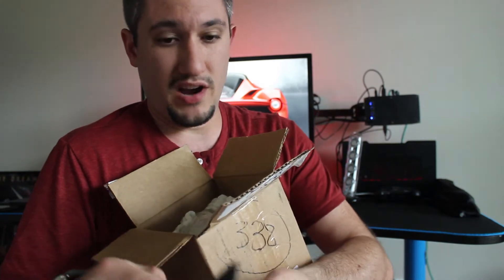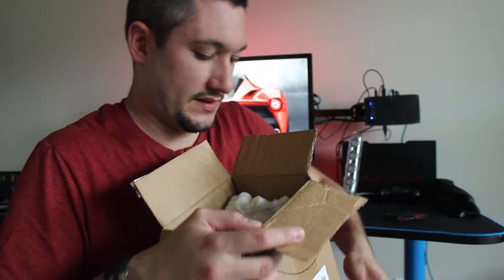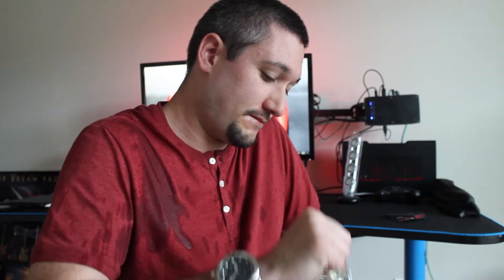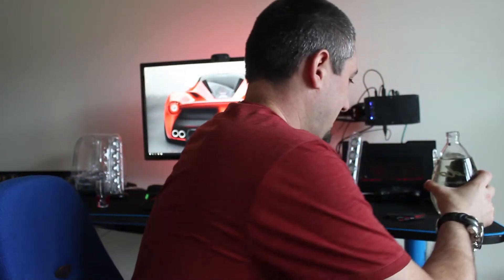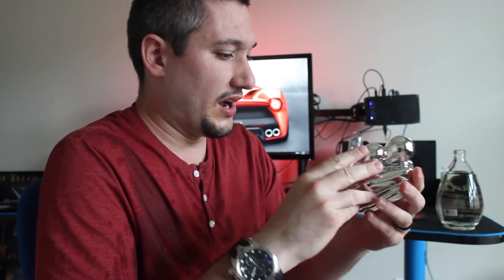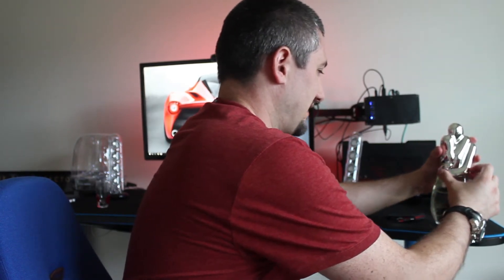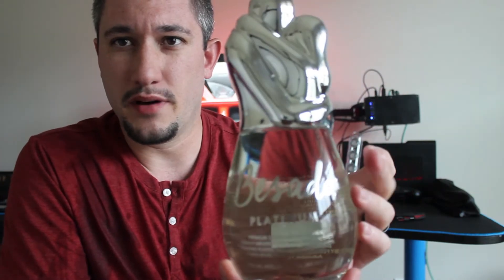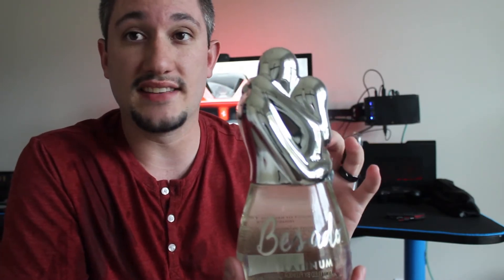Besado Platinum Tequila - Unboxing/Unraveling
Hey guys!

Here's my (first) unboxing/unraveling of an awesome Tequila!  I'm a huge fan now!  Just be careful when you open it.  ;)

If interested, feel free to check your local ABC/Liquor store and/or check them out below.